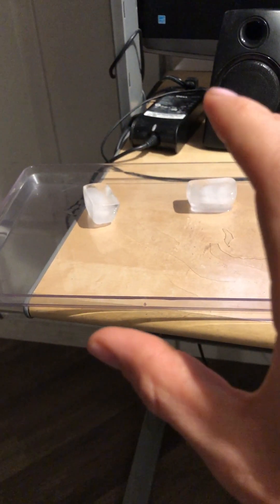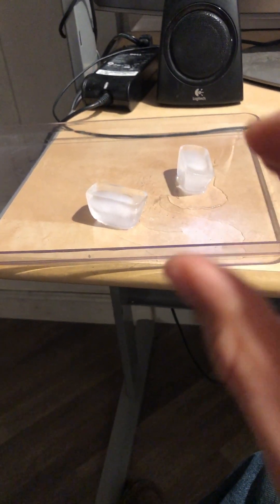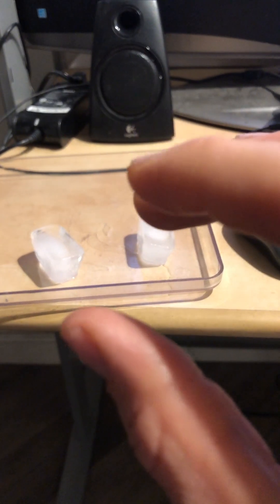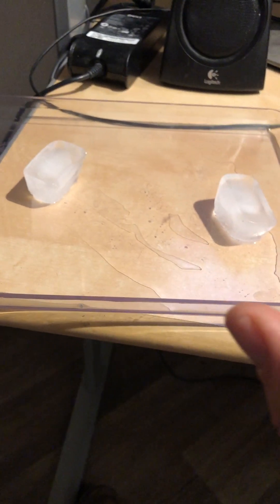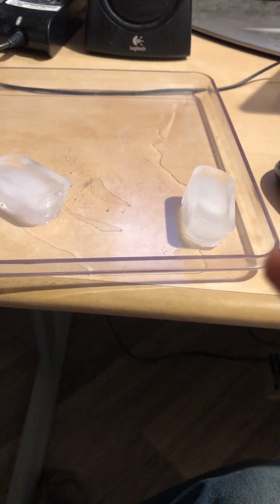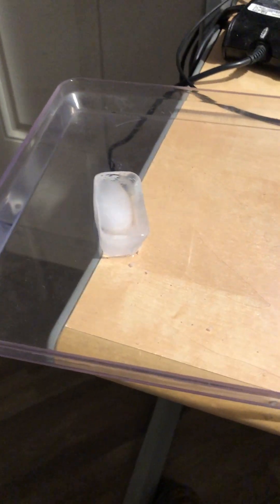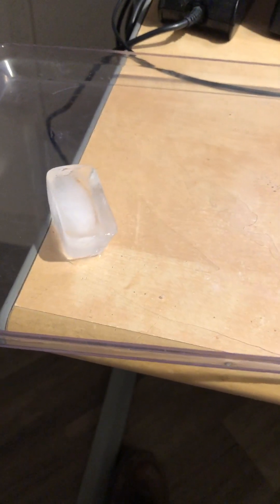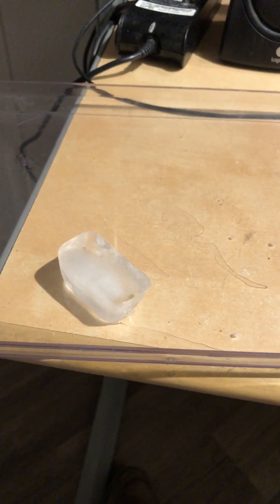🧙‍♂️ Boulder Jedi 🧙‍♂️- REAL TELEKINESIS 🐲 👽 - Extremely Fast Movement of Ice Cubes ! ❄🌊 💧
📜 NOTE: This Channel is NOT about Sleight-of-Hand.  It's about REAL and TRUE and AUTHENTIC Telekinesis/Psychokinesis/Mind Over Matter/Magnetics/Internal Energy Cultivation and Projection.  Manifestation of Desires.  Wealth, Health, Healing and Wellbeing.  (If you want to book  an initial free mentoring session;  then feel free to mention that in the comments.  Facebook, or Twitter.)

And on this channel you will eventually find: The '🧙🏼‍♂️Boulder Jedi🧙🏼‍♂️' series' / 'The Bathtub🛀🏼🧼Philosopher' series / The '🎥TK VLOG🎬' series / '💎Trillionaire Mindset💎' series / The '🐱‍🚀 HOBBY CAT 🐱‍👤' series / The 'Wounded 👨🏼‍🎤 Healer' series / 'The REAL 🕵🏼‍♂️ DEAL' series / 'INTERVIEWS 👌🏼👍🏼 & REVIEWS' series / '🦚🦉SIGNS & SPIRIT ANIMALS 🦗🐝' series

All of these are devoted to teaching you how to best achieve what you want in life.  Weather that be super-human abilities, money and wealth, physical fitness, being more creative, or even opening up to your psychic self, etc.  This channel will give you some of the super leverage and the SECRETS required to help you reach the life of your dreams.

If interested in being mentored by me or if you want me to speak, and have me share some of my story or some of the insights I've gained through time as a Foster kid, as a United States Marine, as a man who lived on the streets for 6 or 7 years, or a multitude of other life experiences... contact me at .

___ NOW. ___

🔥 In THIS video - Here I am, using magnetics to not only melt the ice faster; but to get them to drive around like bumper cars!  At one point, you even see it completely stopped for a while, and then as I focus on it... it simply WAKES UP AGAIN!  Wow.  I've done a lot of things with ice cubes.  This is just one where I make them speed up and travel across pretty much the whole length of this clear plastic tray.  When I first started; I could barely make them even budge!

🔥 In the NEXT video - I'm going to upload multiple shorter videos like this one... in the range of 20s to a 6 minutes.  Probably having to do with Telekinesis.  I have a lot of new stuff that is a bit longer; and I'm still planning on uploading Electrokinesis stuff where I blow out the entire Starbucks shopping center... all the outside lights around the building, even those shared by other businesses!  There's one or two videos of me affecting porch lights without timers or motion sensors.  There are a quite a few videos coming up with much heavier objects like marble, rock, and heavy iron plates wobbling or even falling off outside.

Featuring my different series, or collections of similar videos, such as Pyrokinesis videos.  During the video and at the end, you will see recommendations of those playlists.  Just click on circled 'i' icon in the top right.  Or wait till the end of the video for more suggestions!

That it either entertained, informed or inspired you in some way. 🔔

I live in Boulder, Colorado in the United States, and I make my living delivering Hanuman Chai for my mentor and his wife 3-4 hours per week, surfing CL for gigs, and will be mentoring people, hopefully, in the near future.  I'm presently writing a book detailing my personal methods for obtaining results in Telekinesis, and I'm building a website where I will eventually be making passive income from both physical and digital products.  On that website, I have a portion where I will be doing a lot of writing about the subjects that really inspire me.

Mentoring services will include all of the following topics plus more:

💎 Self-Mastery Techniques and Framework
💎 Urban Survival
💎 Meditation, Breathwork, Stretching, Ji Ben Qi Gong
💎 Building a Business from the ground, up
💎 Psychic and Psionic Training
💎 I will share some of my personal life story

If interested in contacting me, send a message through the comment section down below.  Thanks.

Be well and take care,

~ Dave M. ~ 🌹🐲🔯

🎥 Filmed Apr 30, 2020
🤲🏼 Released Mar 16, 2023
🌚 Moon Phase when filmed : Waxing Crescent
Illumination: 46%